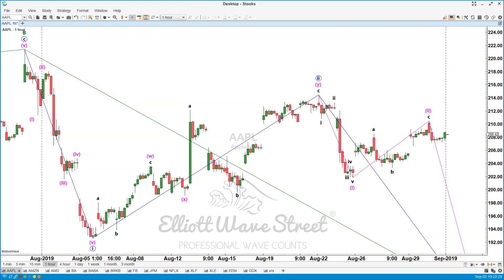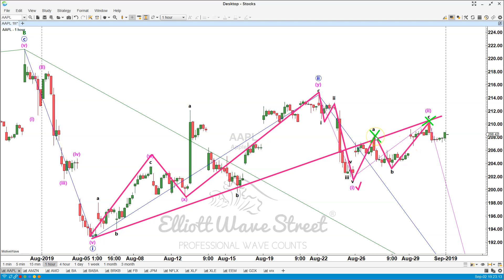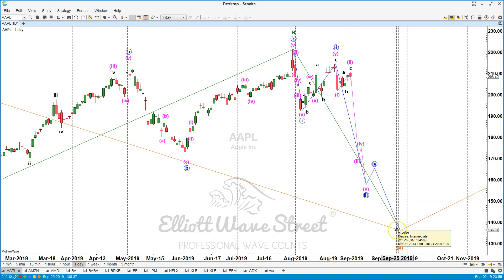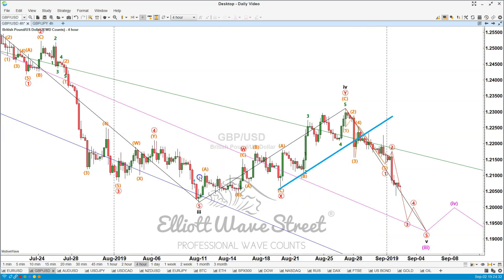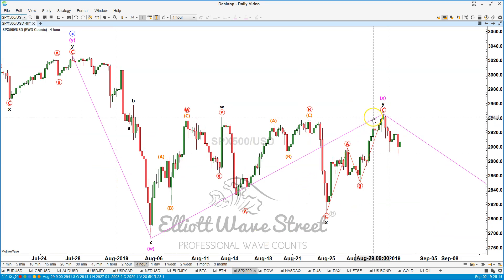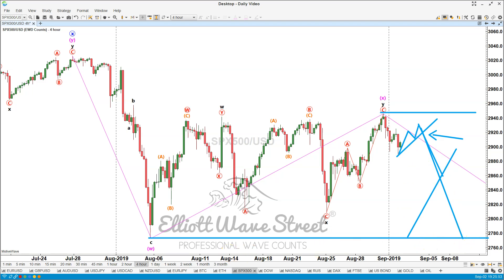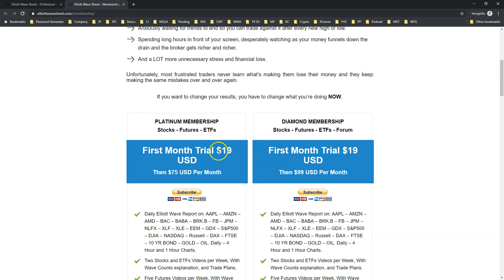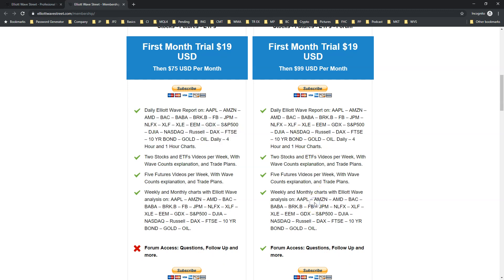Elliott Wave Street AAPL - GBPUSD - SPX500